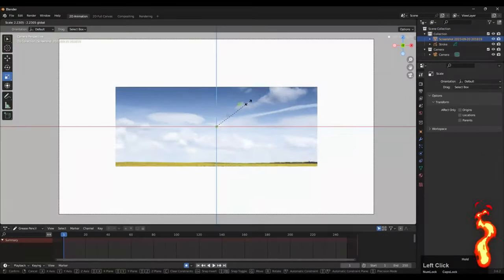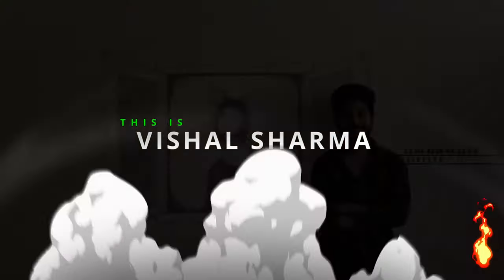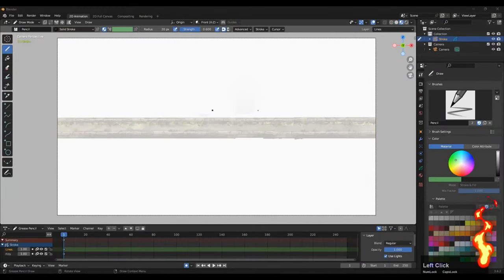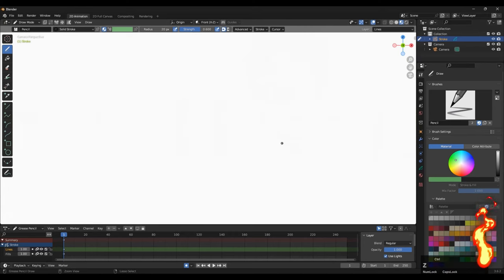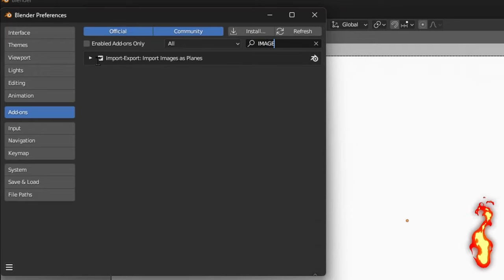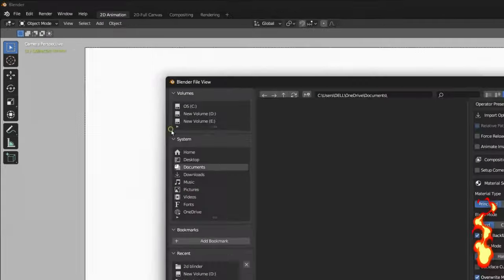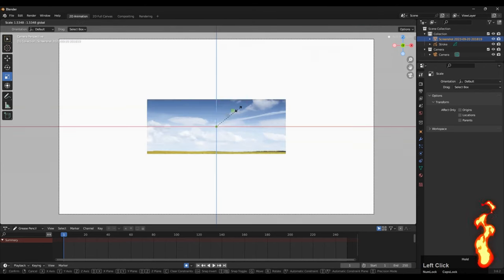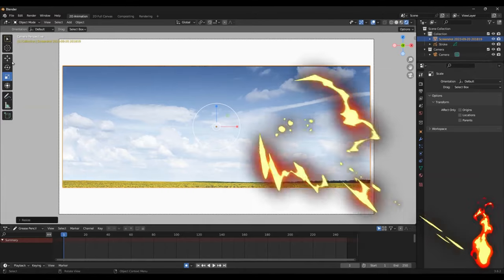Import Image in Grease Pencil Blender Tutorial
n this tutorial, we'll show you how to import an image into a Grease Pencil blender using the import image button.

If you're looking for a way to import an image into a blender, then this tutorial is for you! We'll show you how to use the import image button in a Grease Pencil blender to easily import pictures and videos. After watching this tutorial, you'll be able to import images into your blender with ease!